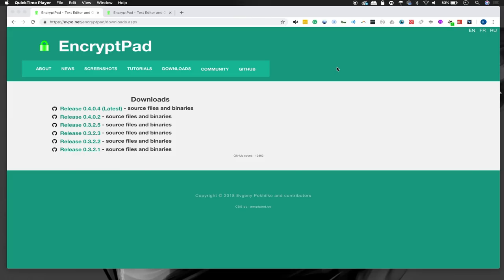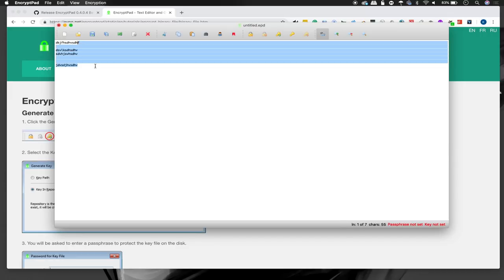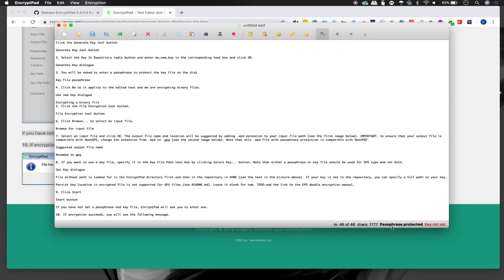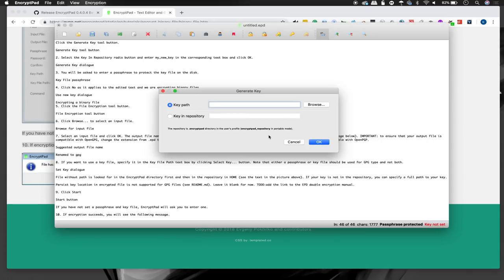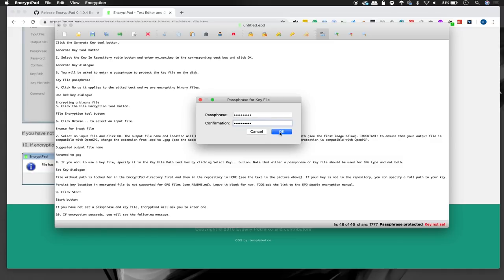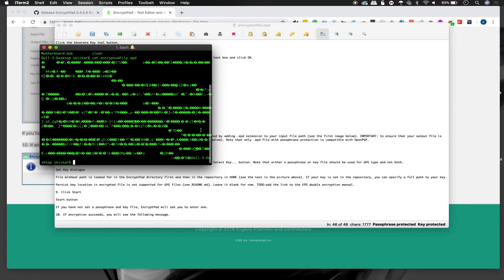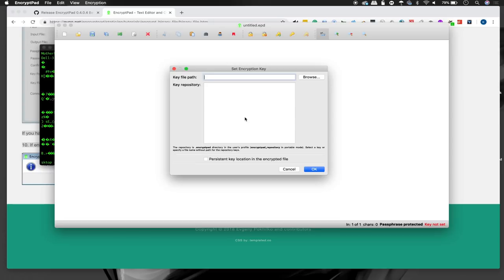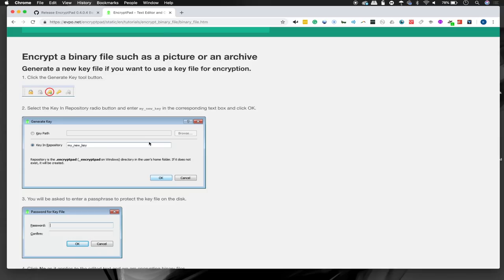Encrypt your Private Text, Photo & Archive Files with EncryptPad [Tutorial]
How to Encrypt Your Important Files with EncryptPad

A great way for a privacy conscience individual to keep their files safe is through encryption. Today, we'll show you how to keep your important files for your eyes only with EncryptPad on this episode of Cyber Weapons Lab.